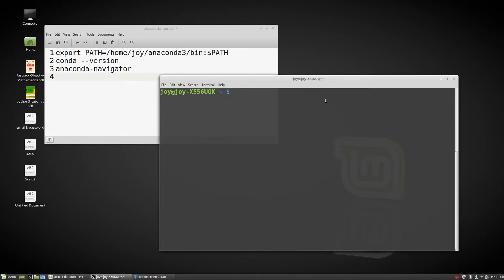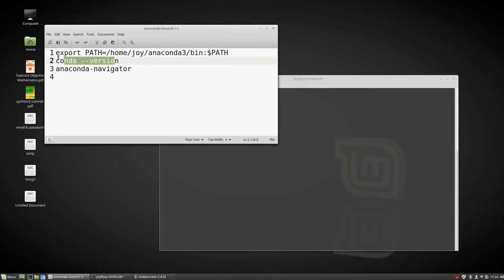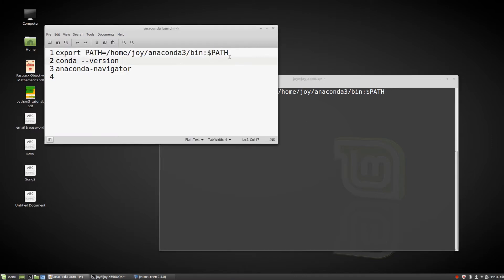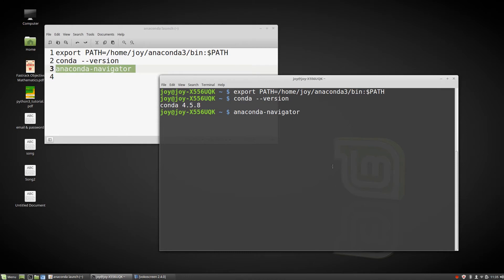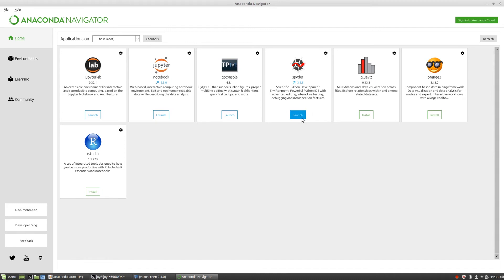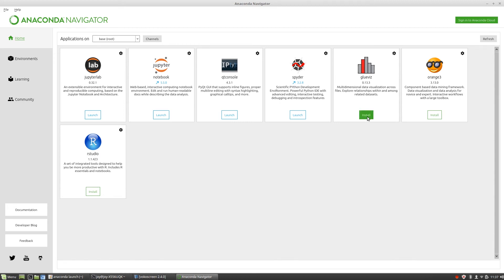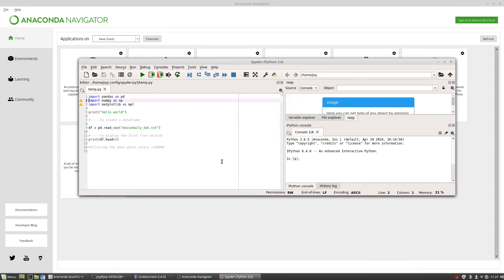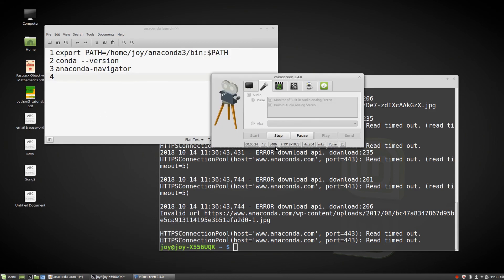How to launch anaconda navigator || Linux